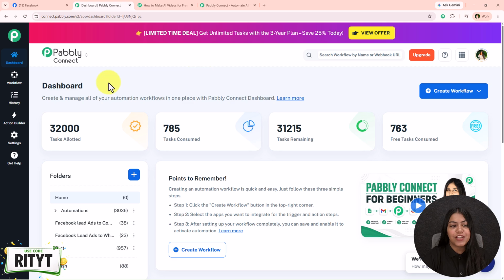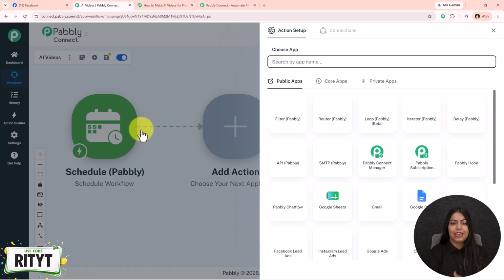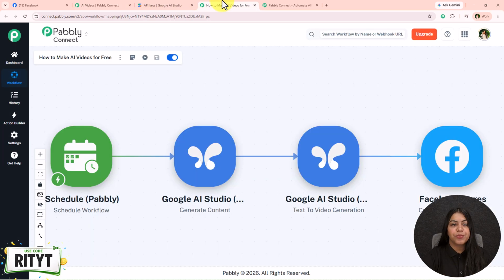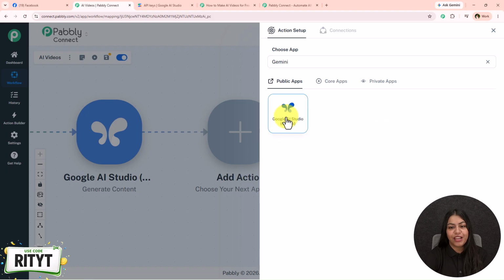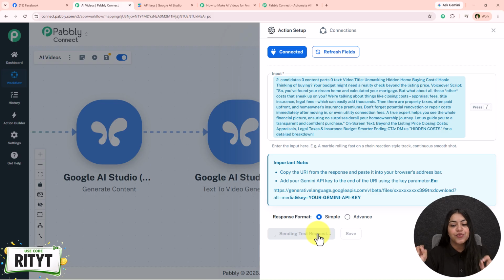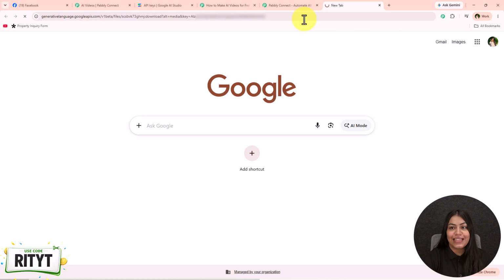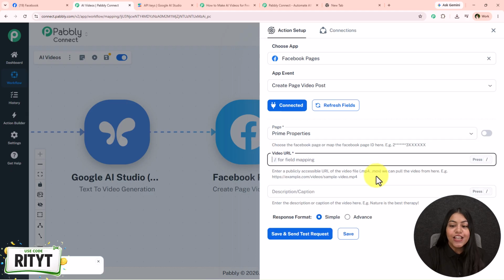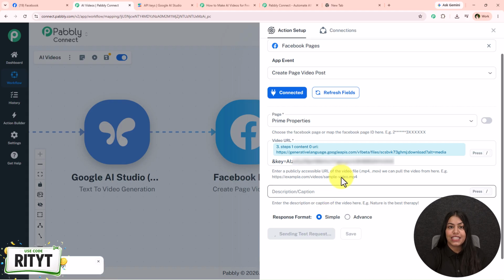How to Make AI Videos for Free | Step-by-Step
Want to create AI videos for free? In this step-by-step tutorial, you'll learn how to use AI tools to create engaging videos without needing advanced video editing skills.

You'll learn how to generate video ideas, create scripts, add AI visuals and voiceovers, and turn your content into a complete video. This can help you create videos faster and save time on the traditional video production process.

This tutorial is useful for content creators, YouTubers, marketers, businesses, agencies, and anyone who wants to create videos using AI.

make AI videos without editing

Use Case:-

With this tutorial, you'll learn how to make AI videos for free step by step using AI tools to generate scripts, visuals, voiceovers, and complete videos without paid software. This helps creators and businesses produce high-quality videos faster, eliminates complex editing, and makes it easy to create content consistently for YouTube, Facebook, Instagram, and other platforms.

Benefits of Pabbly Connect:

1. Automation: Save time, money, and resources by automating tasks.

2. Integration: Connect various web services to create efficient workflows.

3. Security: Enjoy industry-standard security for your data.

4. Scalability: Easily add new applications and services to your workflow.

5. Cost-effective: Choose from plans suitable for different business sizes, with no charges for internal tasks.